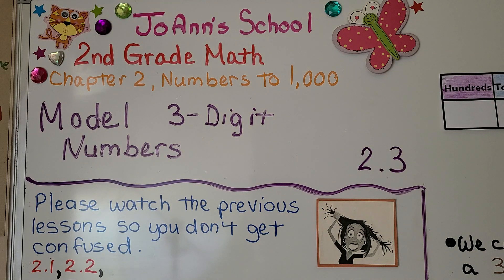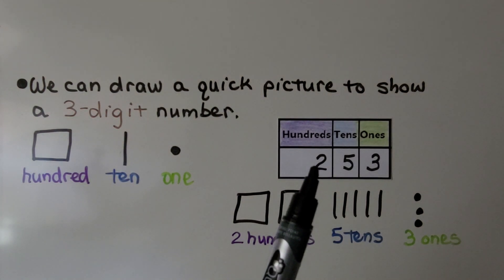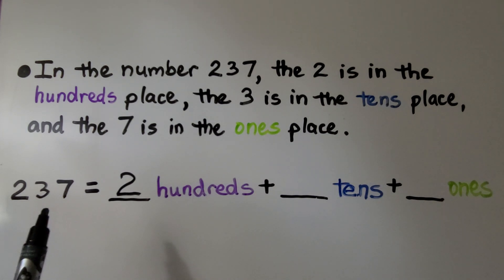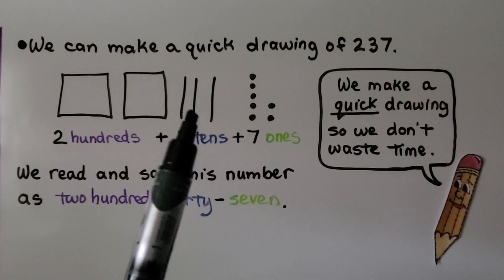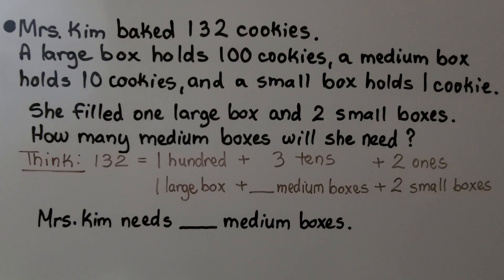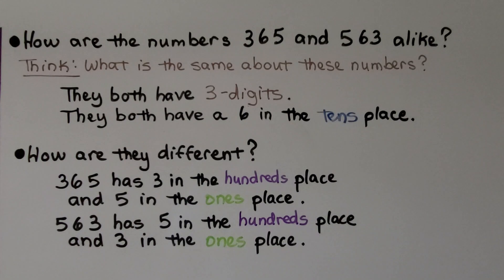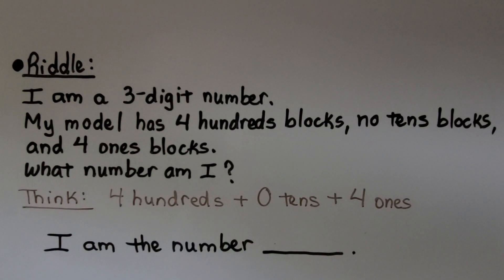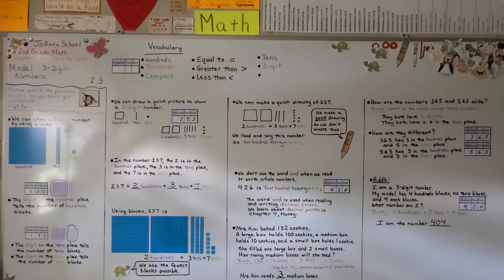2nd Grade Math 2.3, Model 3-Digit Numbers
We can show a 3-digit number by using blocks. The digit in the hundreds place tells the number of hundreds blocks. The digit in the tens place tells the number of tens blocks. The digit in the ones place tells the number of ones blocks. When we use blocks to show a number, we use the fewest amount possible. Don't use 10 tens to make 1 hundred, we use 1 block of a hundred. We can draw a quick picture to show a 3-digit number. We don't use the word "and" when we read or write whole numbers. We solve 3 word problems that involve modeling 3-digit numbers.